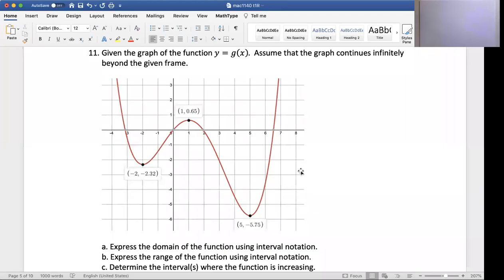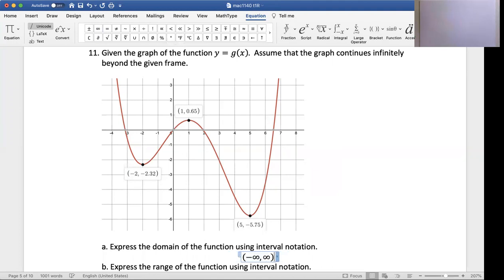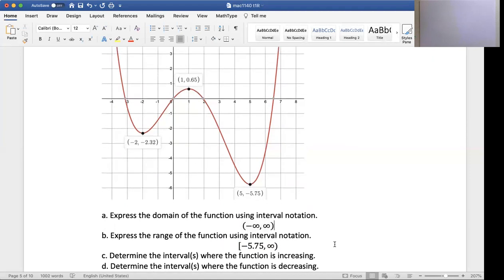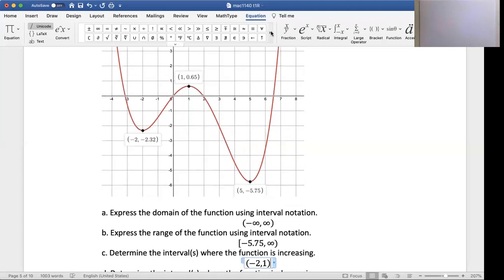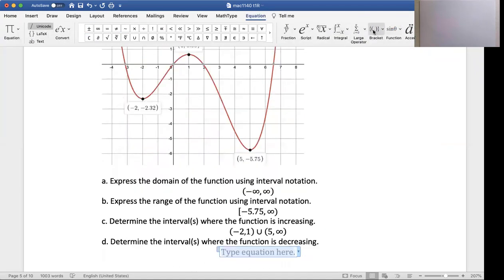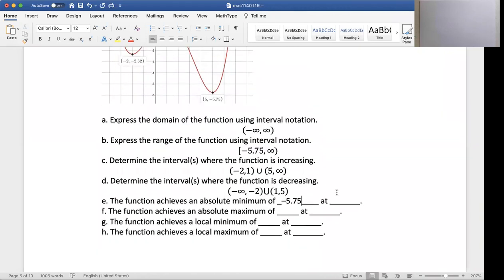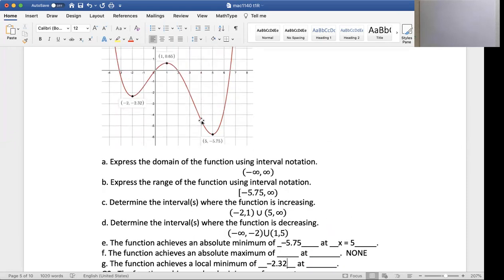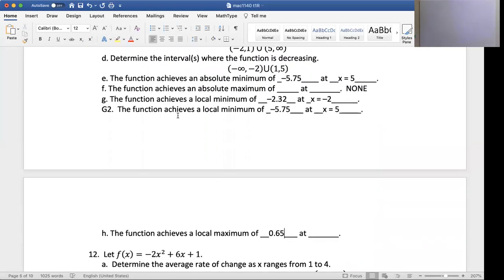Graphical Analysis: Quartic Equation